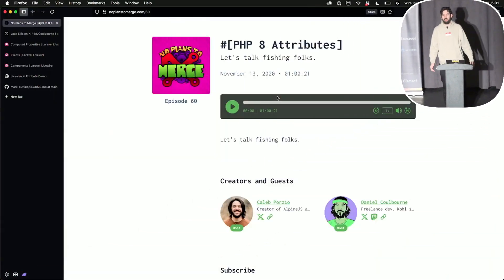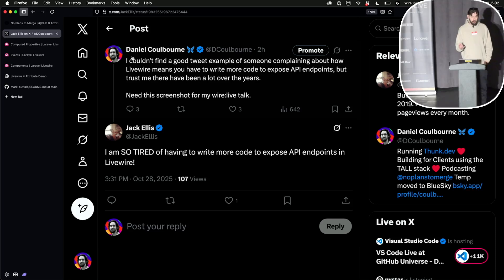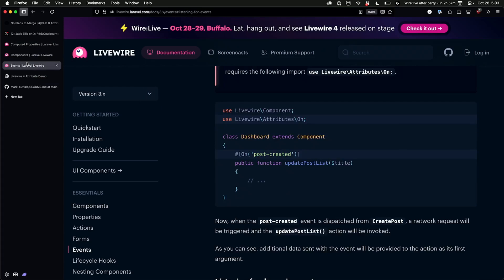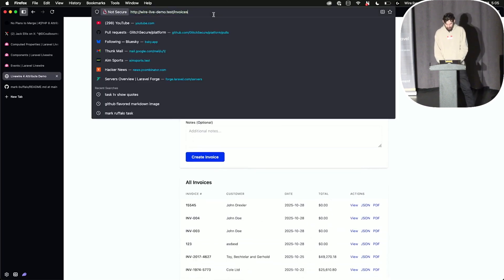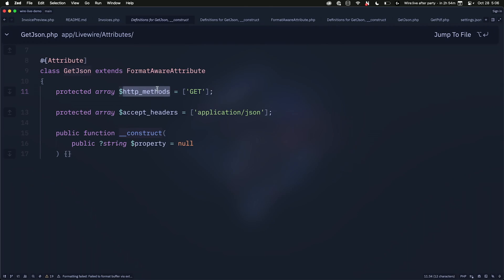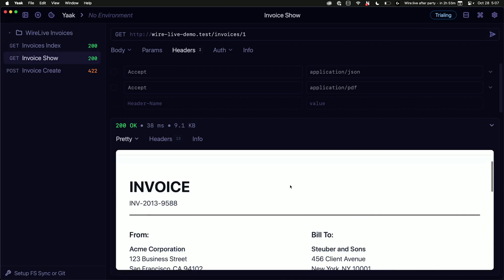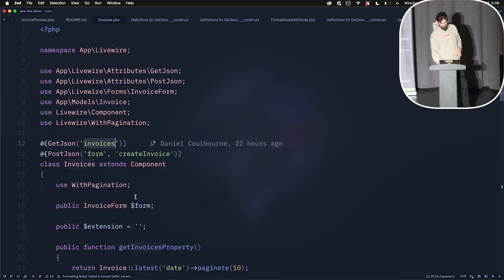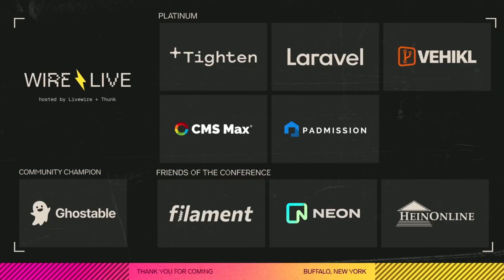Livewire.pdf and other atrocities | Daniel Coulbourne Wire:Live 2025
Daniel shows us how you can abuse Livewire to achieve crazy things like multi-response Livewire components.